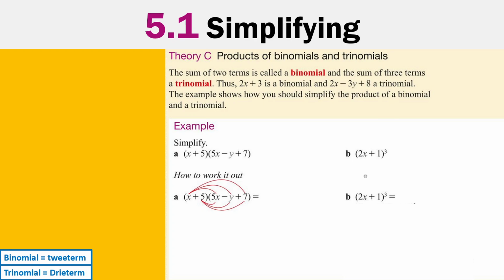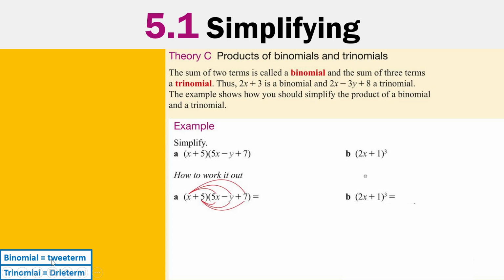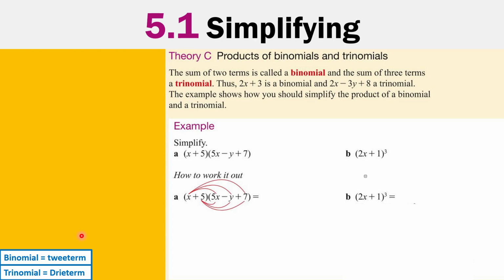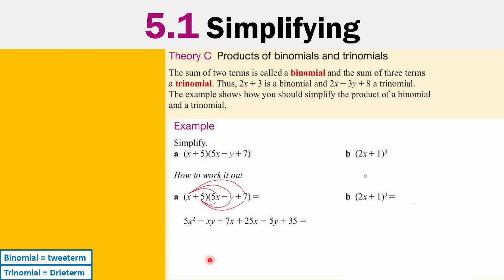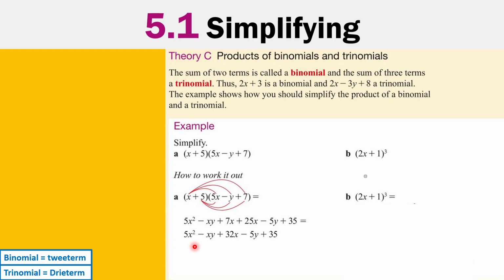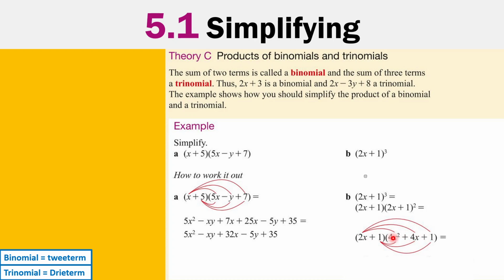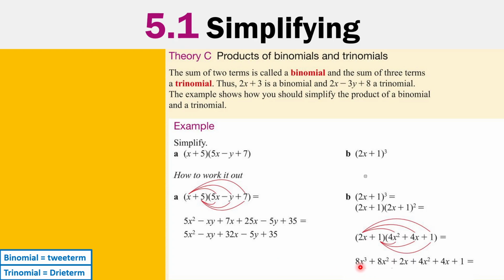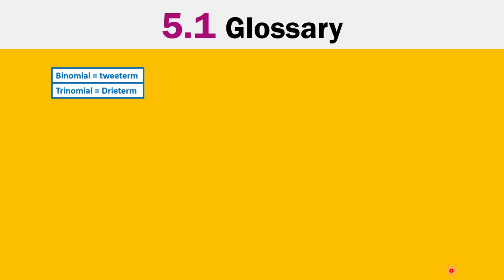vwo3 chapter 5.1 theory C